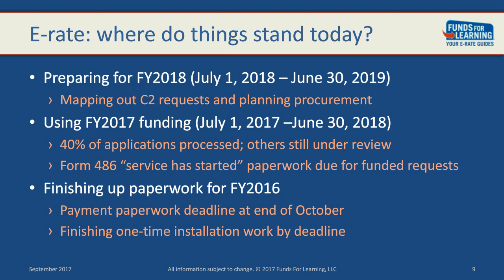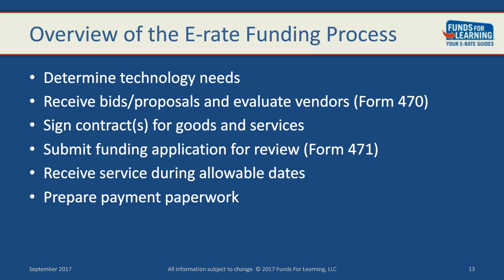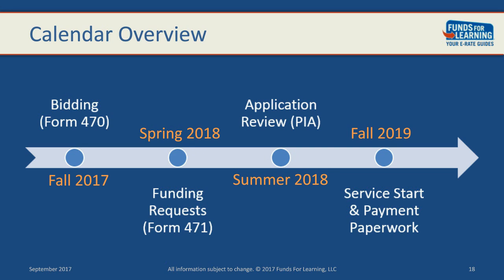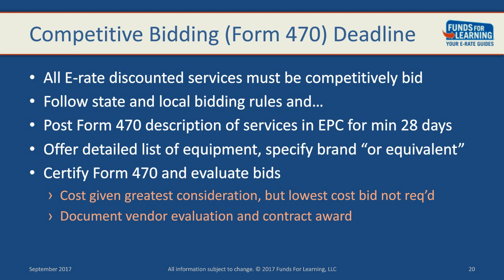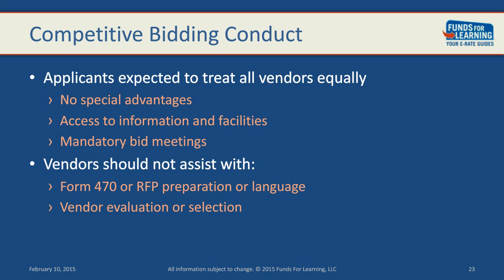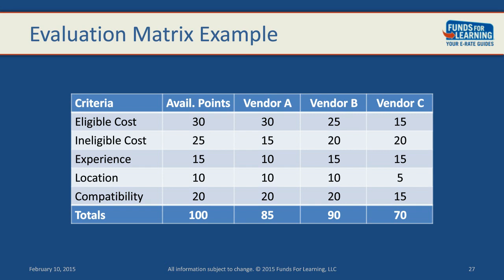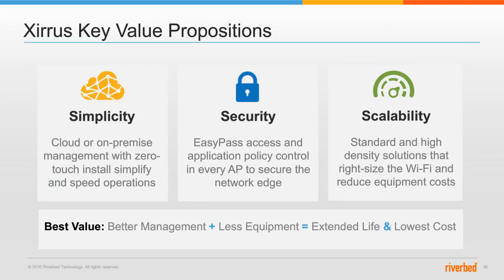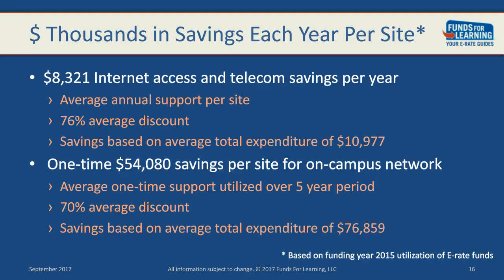5 Must-Know Steps to Maximize E-rate 2018 Funding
E-rate 2018 season is here. Get with the program and get informed with “5 Must-Know Steps to Maximize E-rate 2018 Funding”

John Harrington, CEO of Funds for Learning, will join us and share best practices and answer any questions you have. We will discuss E-rate program updates and essential guidance to help schools and libraries learn about and successfully navigate the E-rate program.

In this webinar, you will learn about:

E-rate overview and what is new for 2018
Key recommendations to maximizing E-rate 2018 funding
Getting ready for each step of the program
E-rate eligible Wi-Fi solutions that integrate with Google Apps & Microsoft Office 365